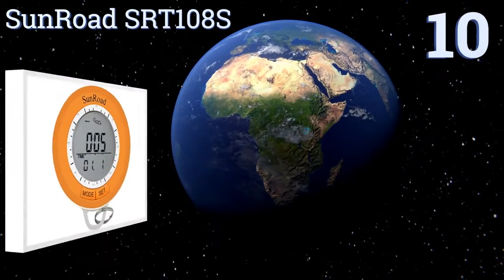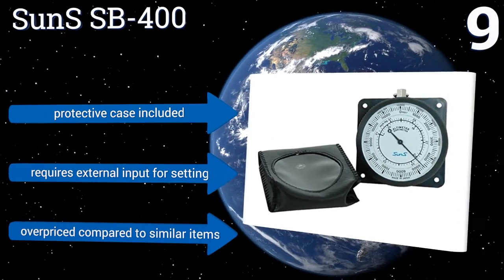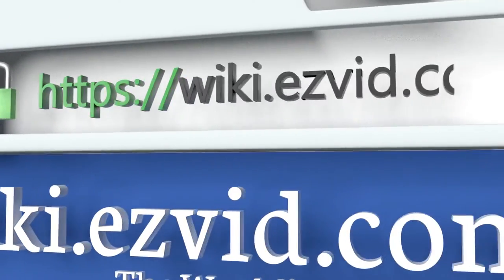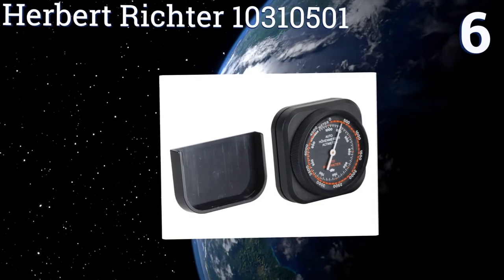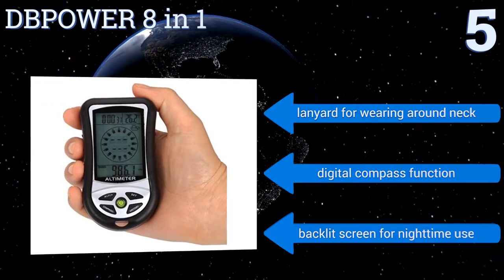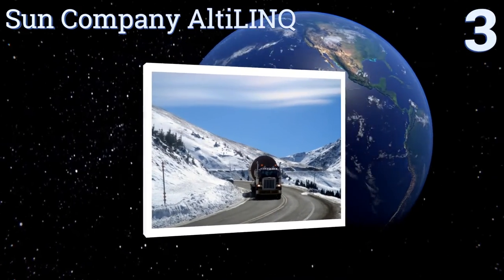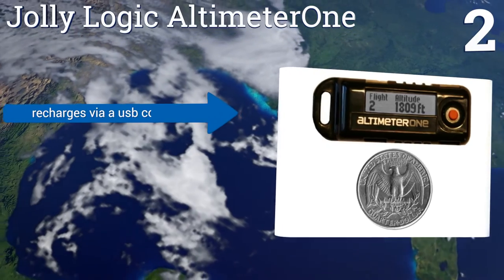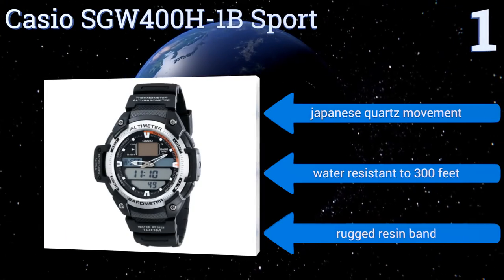10 Best Altimeters 2017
Altimeters included in this wiki include the dbpower 8 in 1, sun company altilinq, pyle digital sports watch, sunroad srt108s, sunroad fr500 multifunction, casio sgw400h-1b sport, suns sb-400, estes digital altimeter, herbert richter 10310501, and jolly logic altimeterone.